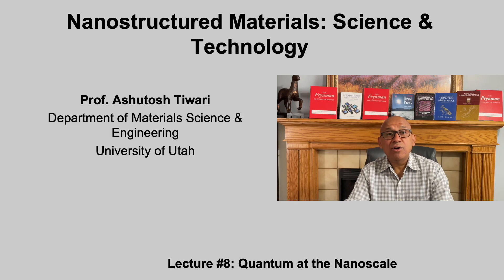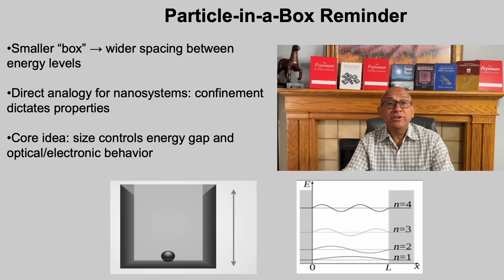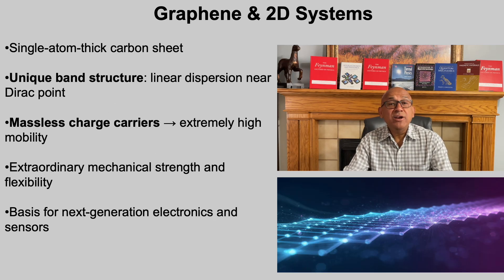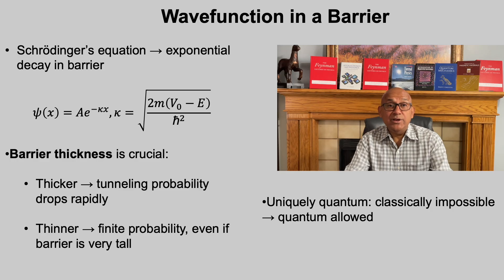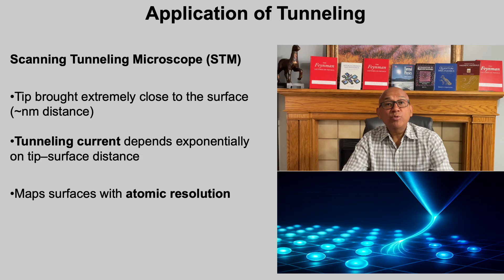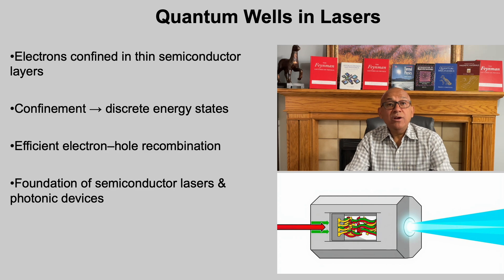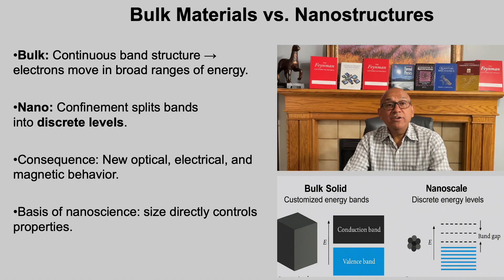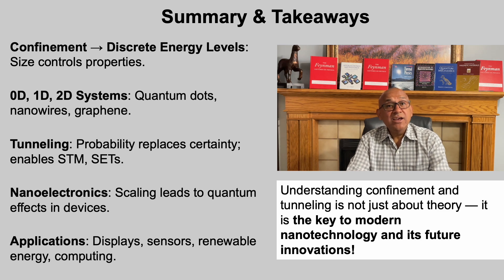Nanotechnology Lecture 8 | Quantum Confinement & Tunneling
Welcome to Lecture 8 of the Nanostructured Materials: Science & Technology series.
In this lecture, Prof. Ashutosh Tiwari (Department of Materials Science & Engineering, University of Utah) explores how quantum mechanics directly shapes nanostructures. We discuss:
🔹 Quantum confinement in 0D (quantum dots), 1D (nanowires), and 2D (graphene) systems
🔹 How confinement leads to discrete energy levels and size-dependent properties
🔹 Quantum tunneling — why it defies classical physics and how it enables modern devices
🔹 Real-world applications: QLED displays, solar cells, lasers, scanning tunneling microscopy, single-electron transistors, and more
🔹 The link between confinement, tunneling, and the future of nanoelectronics & quantum information devices
This lecture connects abstract quantum principles with practical nanotechnology innovations — from displays and energy harvesting to computing and advanced sensors.

📌 Previous Lecture: Nanotechnology Lecture 7 | Quantum Mechanics: Wavefunction, Schrödinger Equation & Particle in a Box